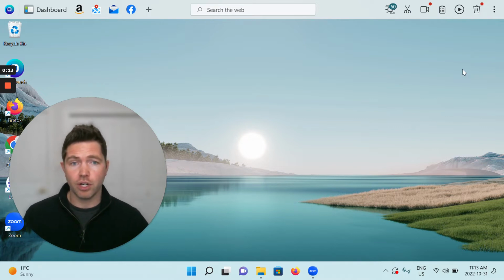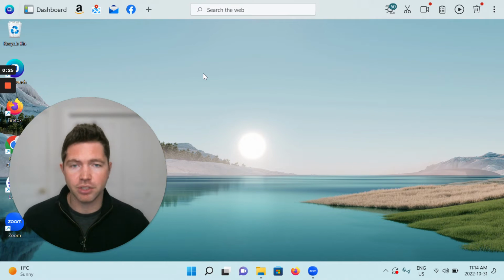Welcome to the OneLaunch YouTube Channel!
We wanted to give a quick welcome to everyone visiting our OneLaunch YouTube channel! We hope you enjoy the channel and are able to learn all about the OneLaunch Application.